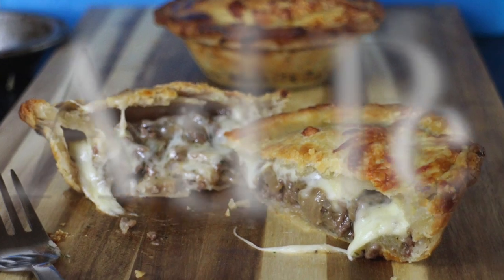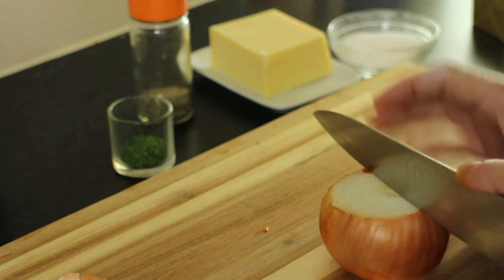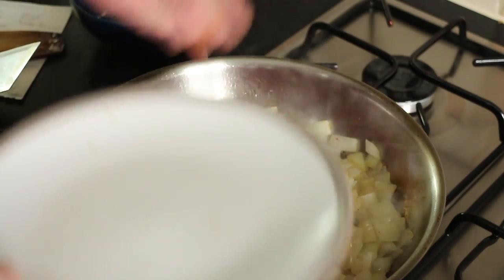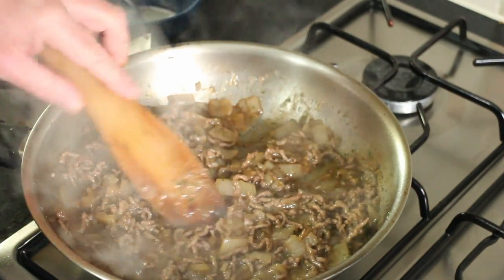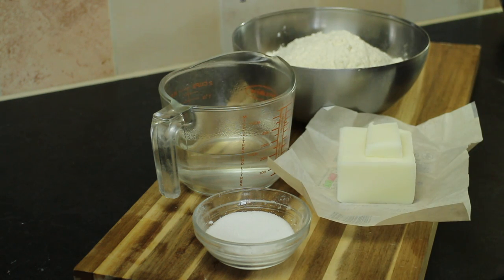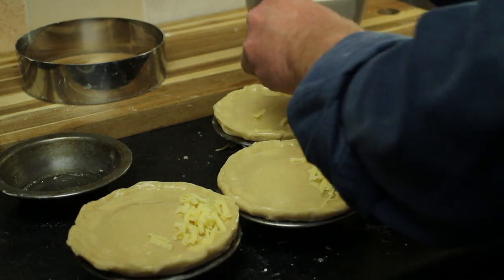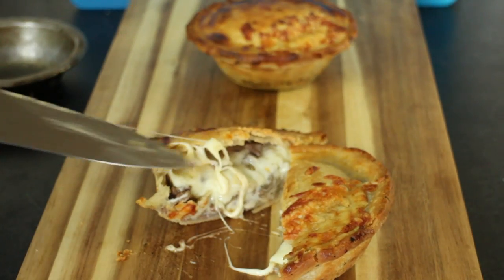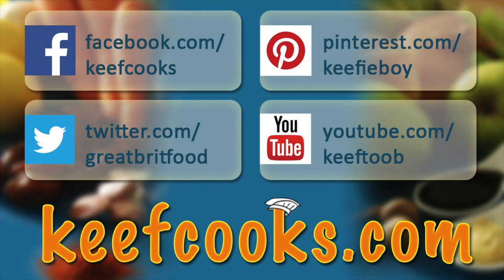Minced Beef and Cheese Pie - Australian New Zealand Pie @Pie Recipes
I was very wary when I first came across this recipe - the combination of minced beef and cheese strikes me as a bit weird. But it actually works wonderfully and I don't know why minced beef and cheese pies aren't more common. They are very popular in parts of Australia and New Zealand, and they really are yummy!

A few people have asked where they can buy those pie dishes.

Other Pie Recipes